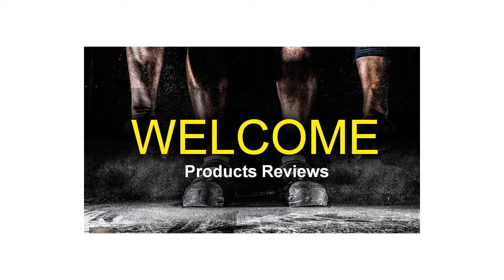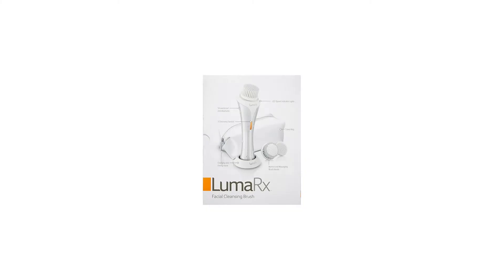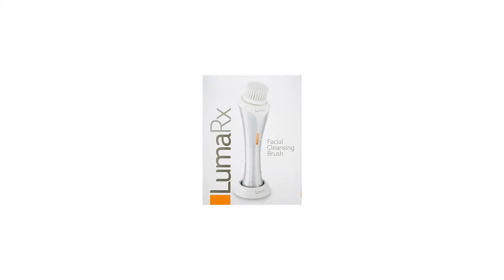LumaRx Facial Cleansing Brush with 1-Minute Pulsing Timer and LED Speed Indicator...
Advanced cleansing to reveal naturally beautiful skin. 3 speed cleansing brush with 3 different bristle attachments (normal, sensitive and massage) for facial skin care. Elegantly designed with long life battery allows for up to 30 uses on a single charge. Built in timer helps guide the use for optimum results. 10 x deeper cleansing, radiant results in 60 seconds, works easily with your cleanser, 3 brushes to suit all skin types (normal, sensitive, massage). Rechargeable Waterproof